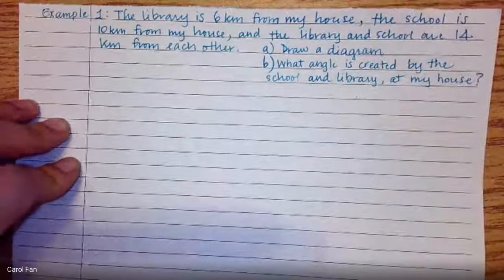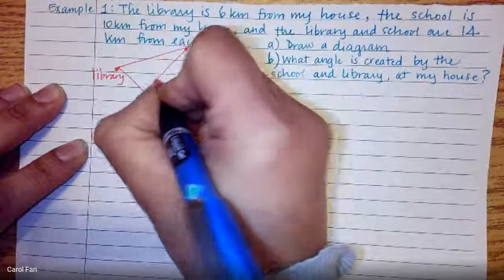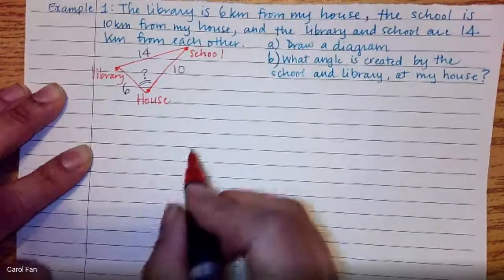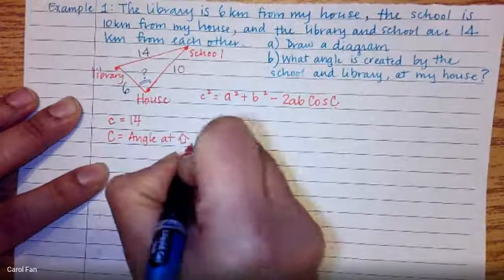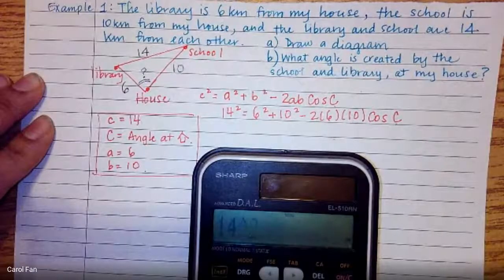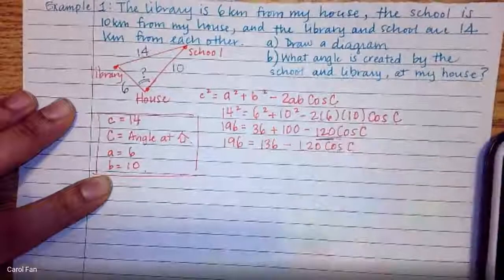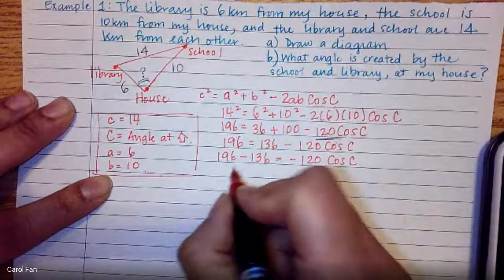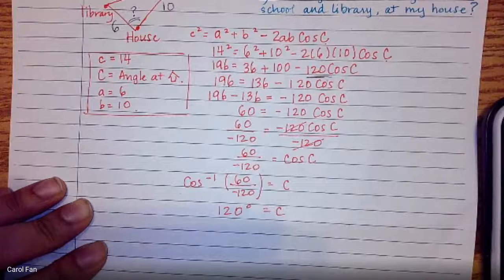MBF3C1-02a TrigLaws Problems